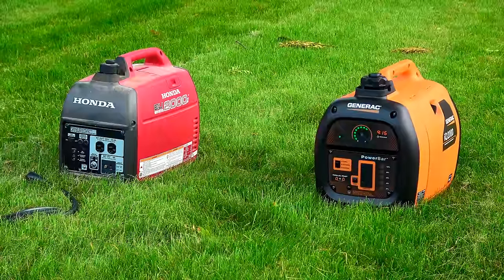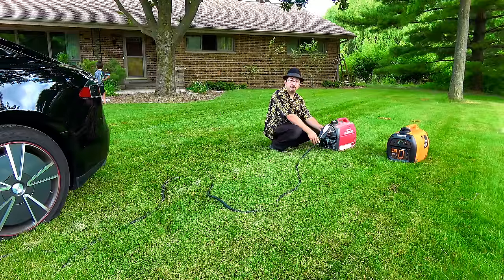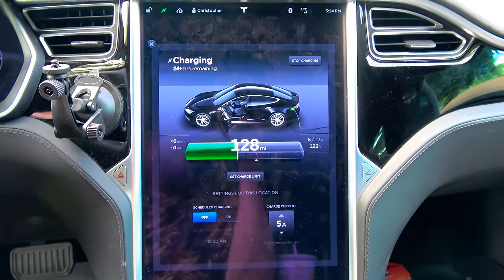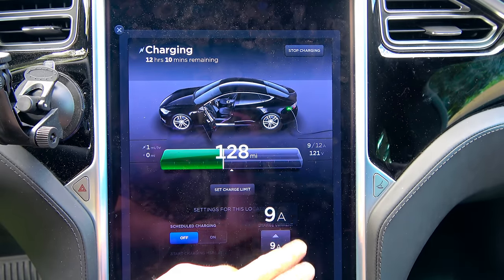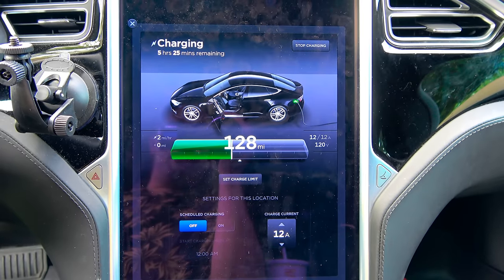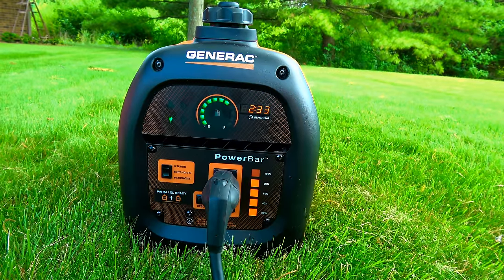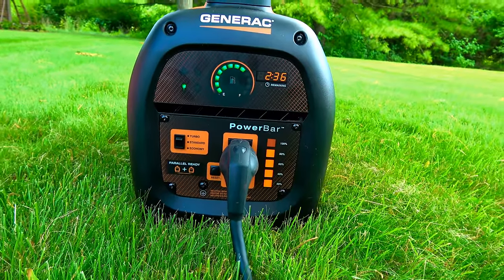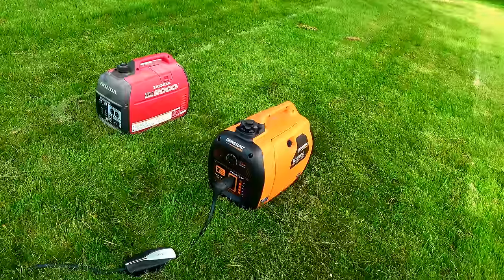Generator Charging a Tesla? Generac VS Honda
For details on this Generac iQ2000 Generator, or to purchase at the lowest possible price, please see short

For details on this Honda EU2000i Generator, or to purchase at the lowest possible price, please see short

Generac VS Hona charging the Tesla Model S. This test showed a Quicker Winner then I had thought. Straight out of the box, the Generac iQ2000 works to charge the Model S. However, the non-bonded neutral ground on the Honda, immediately trips the Ground fault on the Tesla's UMC.   The use of a Dangerous "hack plug" may may work, but that is for another video ;-)

While not ideal, the use of a generator in a emergency situation to gain enough range to get to a grid connection, or use of a generator to keep vehicle powered when traveling off-grid, the generac seems to be the ideal generator. The yield is ~12-18 miles gained per gallon of fuel, dependent on the charging conditions (Ambient temperature, humidity, and how well the generator has been broken in).
While no where near as efficient as a grid connection, its about on par with a similar sized luxury Sedan.

See these links for more Generac iQ2000 Videos!

Meet the iQ2000! The replacement to the iX2000!

Generac’s iQ2000 portable inverter generator allows you to have power wherever life takes you. It’s perfect for tailgating parties, camping trips, job sites and more. Best of all, it’s quiet, smart, and easy to use.

Run-Time Display
Shows you how much run time you have left (at current load) before it’s time to refuel, making it EASY to plan your outdoor adventure (or work)!

Generac iQ2000
Status Lights
Intuitive indicator lights let you know when you’re low on fuel or oil, and alerts you when there is a danger of overloading or overheating.

Generac iQ2000
PowerDial™
The start, run, and stop functions have been combined into one, easy-to-use dial, eliminating the search for controls you need to use.

Generac iQ2000
PowerBar™
Our unique PowerBar shows you the percentage of available wattage you are currently using, and how much is still available.

Generac iQ2000
Parallel Operation
This operation mode allows you to use two iQ2000s (with the parallel kit accessory), for the extra power you need to run appliances such as a dish washer or air conditioner.

Generac iQ2000
3 Modes
Economy, Standard, and Turbo modes allow you to minimize noise for less demanding loads (Economy), use full power when it’s needed (Turbo), or find a middle ground (Standard).

What can the iQ2000 Power?

The iQ2000 handles any device or collection of devices up to a maximum of 1600 running watts, or 2000 starting watts. Plus, with the Parallel Kit, you can run two iQ2000s at once for twice the power! It’s perfect for RV’s, recreational activities, and jobsites.

Get TWICE the Power.
Connecting twi iQ2000 Generators gives you twice the power, allowing you to power appliances like an air conditioner or electric range. Best of All, Generac's Parallel Kit makes connecting two iQ2000's quick and easy!

Take it ANYWHERE!

At just 46.2 pounds, the iQ2000 is light enough to carry to your recreation or job sites. And it fits easily in a trunk, camper, or RV, as well as on a boat or ATV, allowing you to pack one for almost any expedition.

The iQ2000 is ideal for —

Tailgating
Camping
RV travel
Boating
Hunting
Ice fishing
Contractors
DIY projects
Dimensions
Height 16.9 Length 20 Weight 46 lbs Width 12.6
Engine
Air Filter Foam Cooling Methods Air Displacement 79 cc Engine Type OHV Lubrication Splash Make Generac Number Of Cylinders 1 Oil Type SAE 10W-30 RPM Speeds Variable Starting Type Recoil Choke Location PowerDial/On Side of Unit
Fuel System
Fuel Capacity 1.06 Gallons
General
Assembly No CARB Certified Yes
Generator Fuel
Fuel Shut Off PowerDial/On Side of Unit
Generator General
Neutral Bonded to Ground Yes Start Switch Type PowerDial/On Side of Unit
Generator Performance
Run Time (50% Load)5.7 hrs Rated Amps 13.3 Amps @ 120 Volts AC Rated Output Running Watts 1600 AC Maximum Output Starting Watts 2000 Rated AC Voltage 120 VAC
Generator Power
Warranty
Engine Warranty 3 Yrs Residential Use 3 Yrs Commercial Use Machine Warranty 3 Yrs Residential Use 3 Yrs Commercial Use
Inverter Generator
The Generac iQ2000 is Generac's Version of the Honda EU1000, EU2000, EU2000i. And in fact, performs much better, and more fuel efficient.